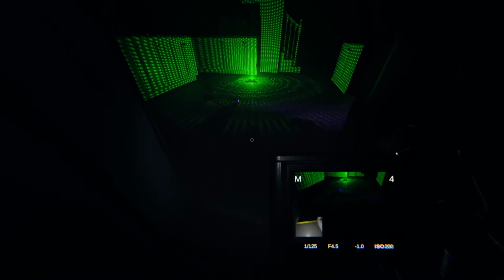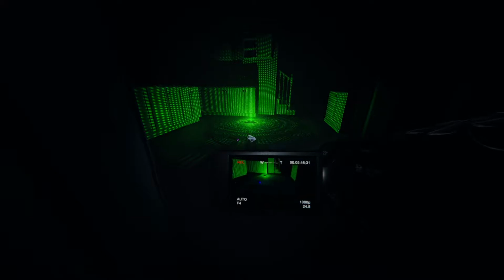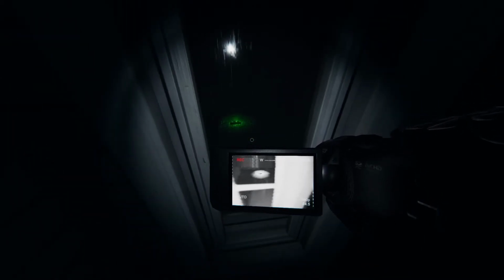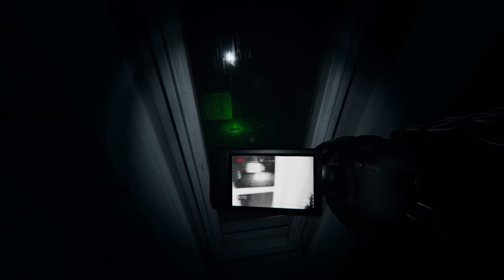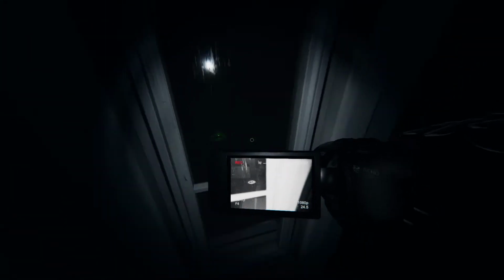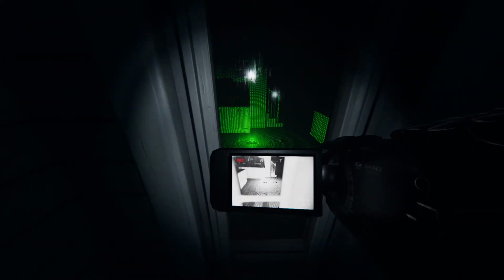[PHASMOPHOBIA] DOTs projector testing [Part 1] - Visibility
Yes - this is literally me sitting in a DOTs ghost lobby, yes I spent way too much time fooling around with it. You're welcome.

I'm aware I didn't immediately go over the dots evidence outside the door.